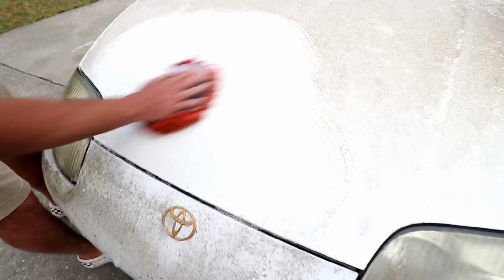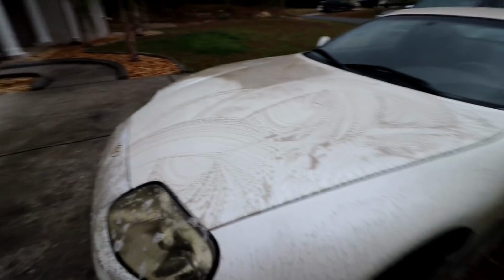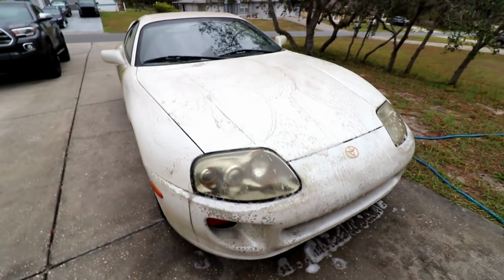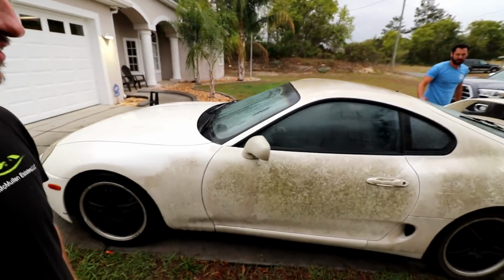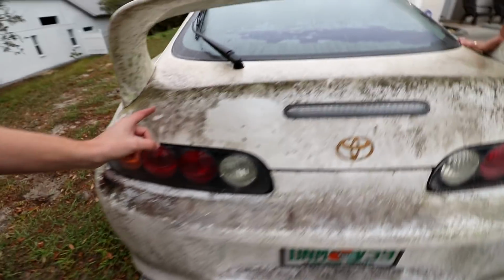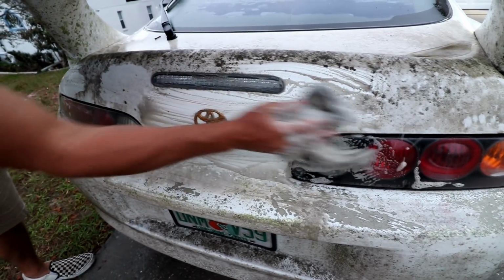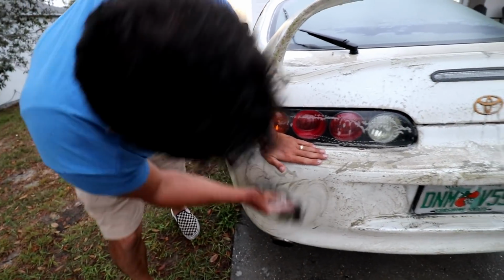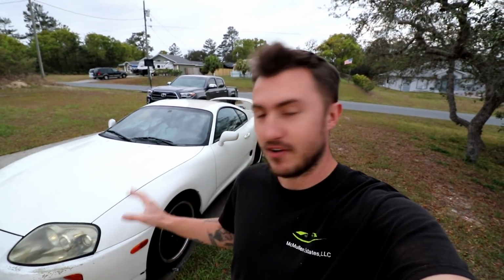Cleaning The Dirtiest Supra Ever!!?? | Mk4 Barn Find Toyota Supra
Sean and I cleaned the barn find Supra.  Myself and many of you have patiently waited to see what this car would look like after all of the mold and grime had been cleaned off.  Sean plans on painting the car soon as well as doing many modifications to the car to make it his dream version of the Mkiv Toyota Supra.

Kevin McMullen